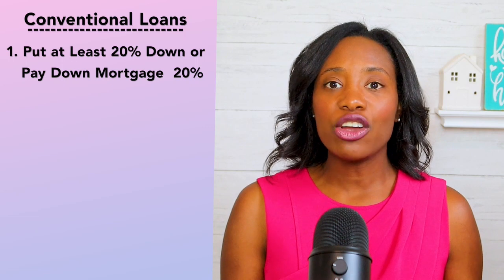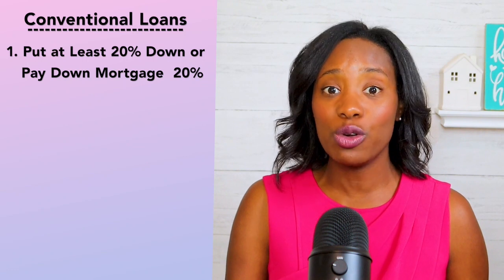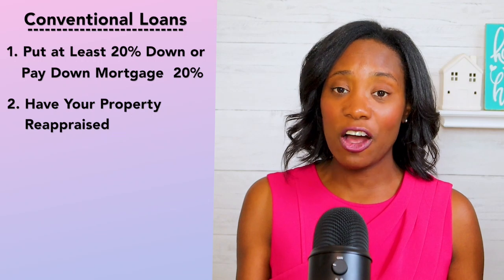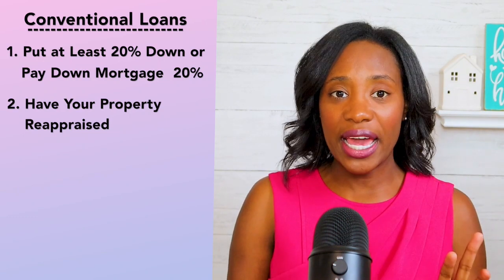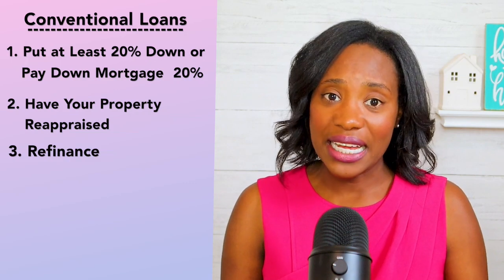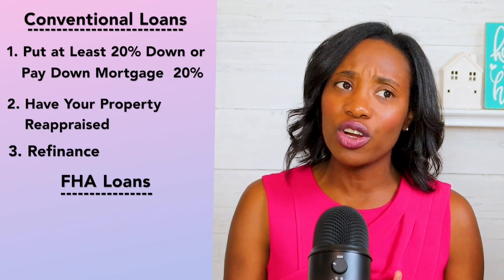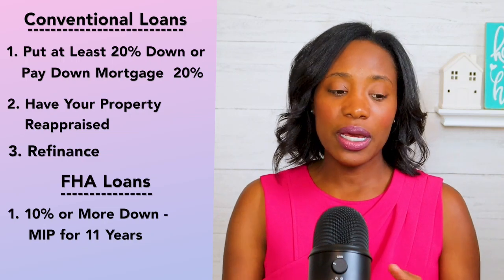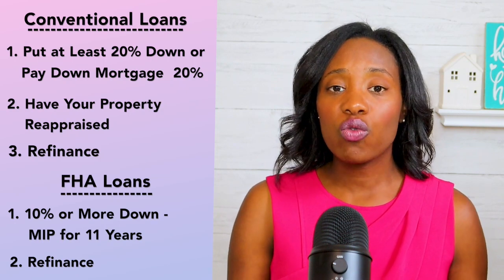Save on Your Mortgage | How To Cancel Mortgage Insurance | How Long Does Mortgage Insurance Last PMI